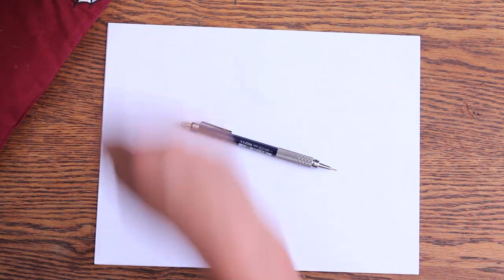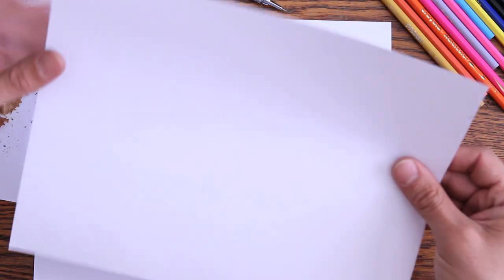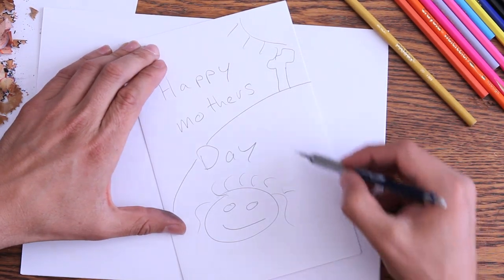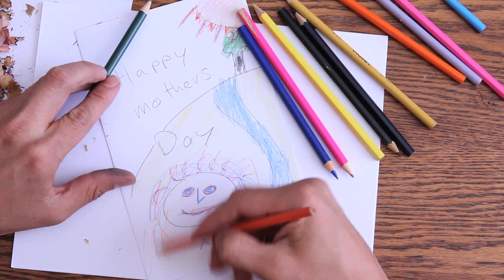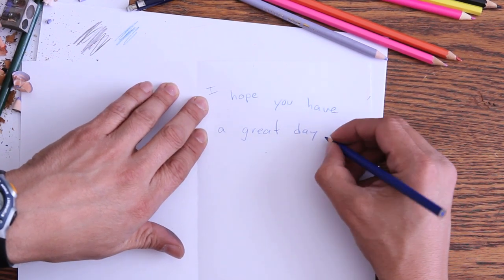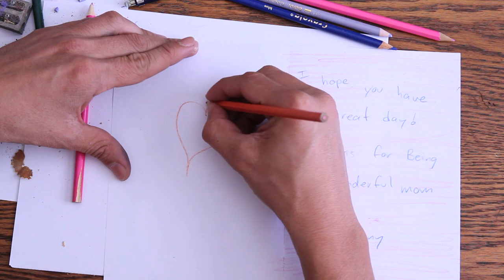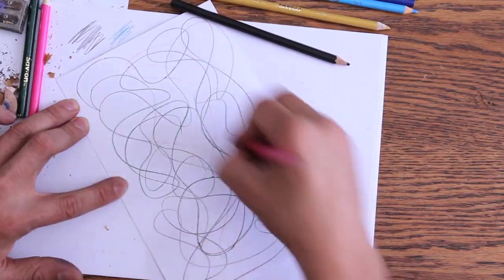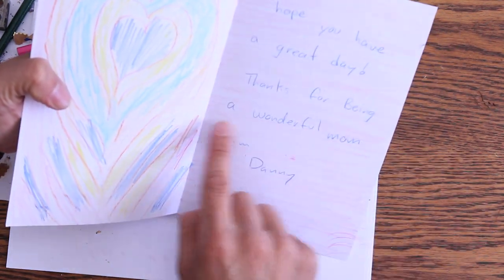Best Mothers Day Card EVER !!!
How to make the best mothers day card ever!!!